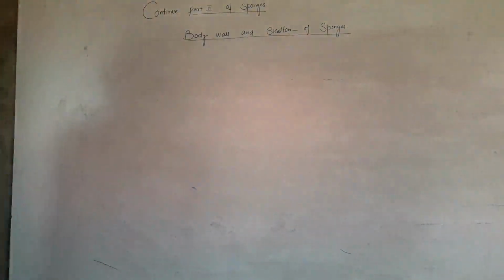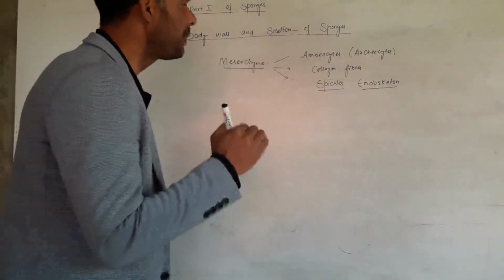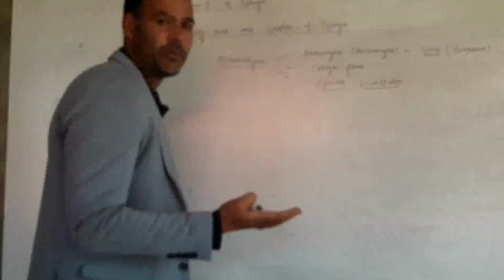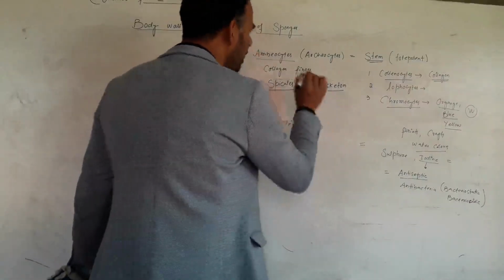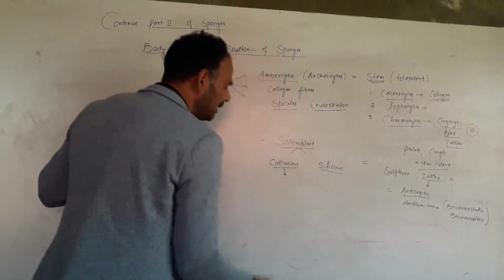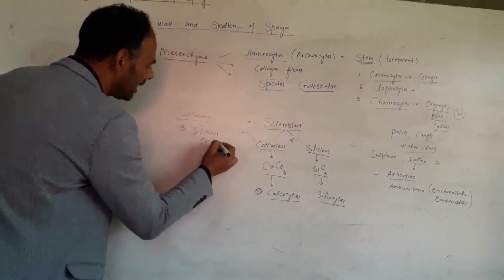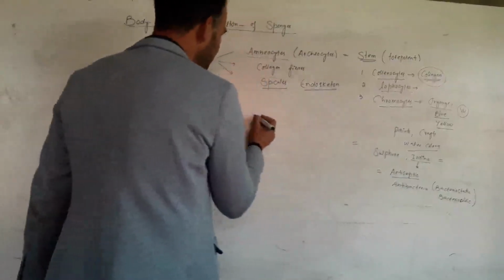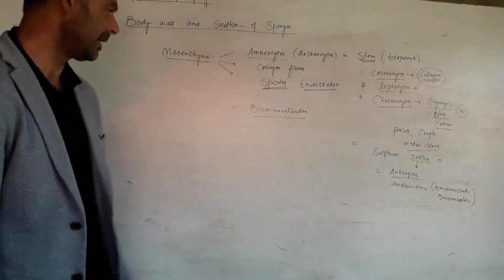BODY WALL AND SKELETON OF SPONGES